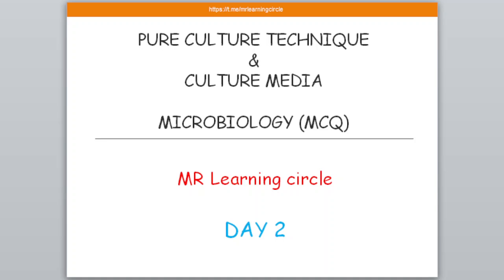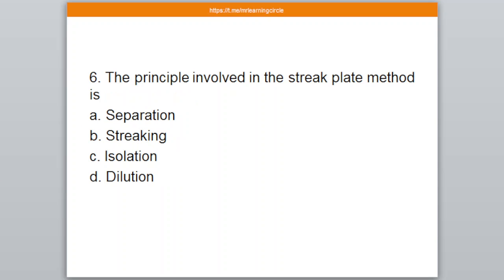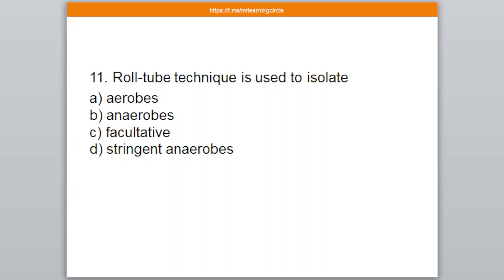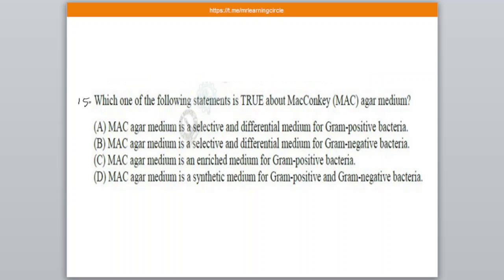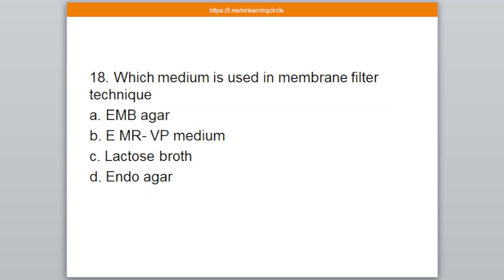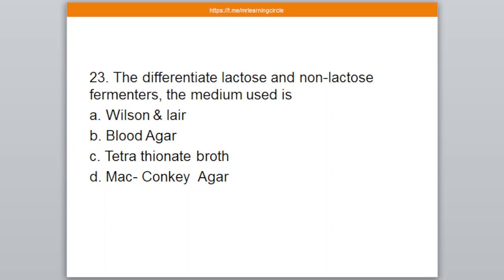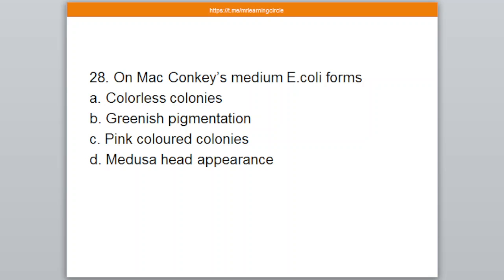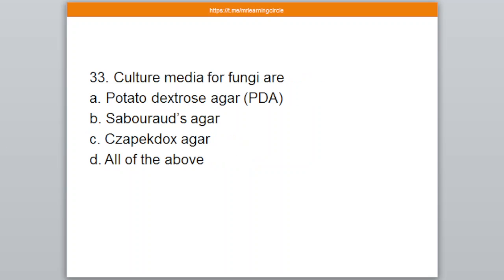Day 2| PURE CULTURE TECHNIQUE|CULTURE MEDIA| GATE 2023|MICROBIOLOGY